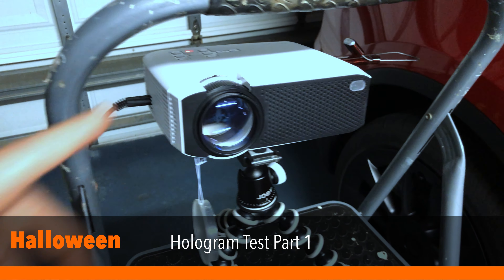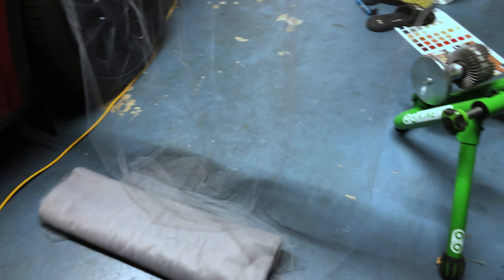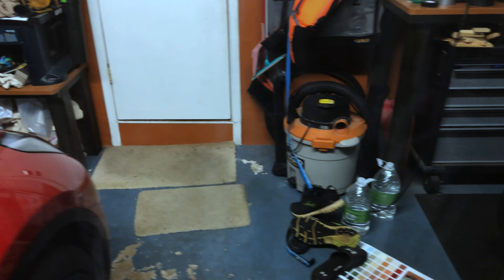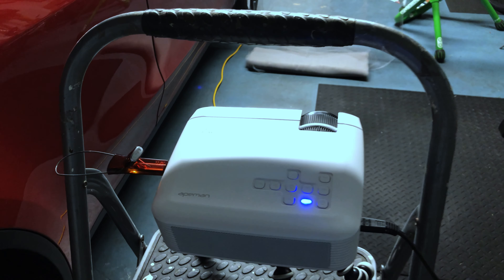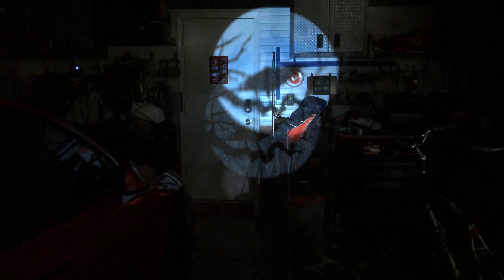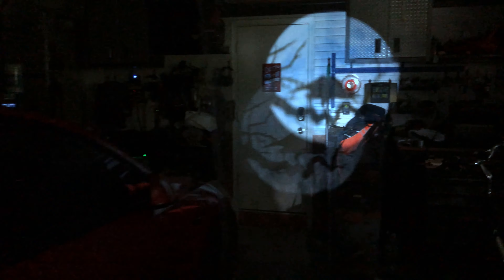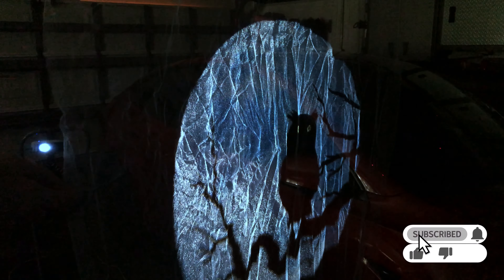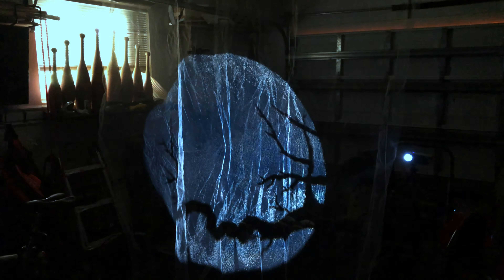Halloween projector hologram effect screen test part 1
For Halloween this year I'm going to use my LCD projector to project a hologram ghost video loop. This video will test using tulle fabric as a projector screen to get a scary hologram effect so the projector screen would not be invisible to trick-or-treaters.

The trick is angle your projector so that the projector remains hidden and that when the projected video loop goes through the screen it doesn't hit a wall behind it. This gives the decoration the illusion of floating in the air like a hologram.

Here is the parts list for my projected Halloween decoration plan:
First, the projector I'm using...
Tulle fabric (paid)
Joby Gorillapod (paid)
USB Flash drive (paid)